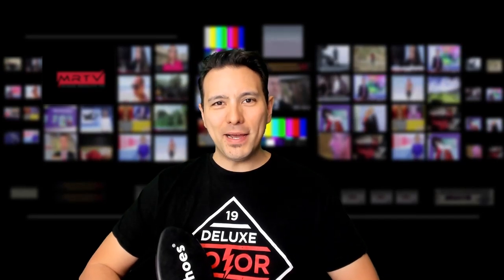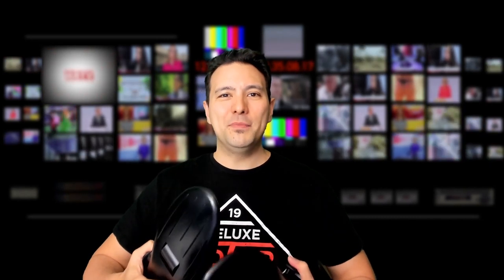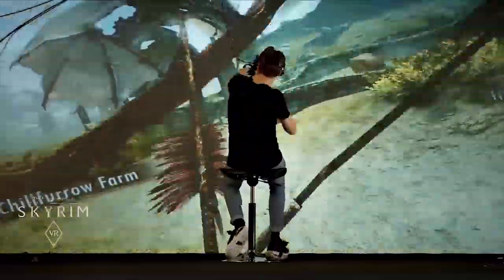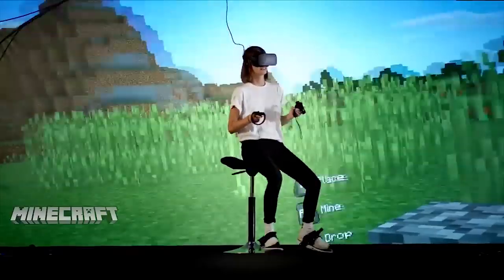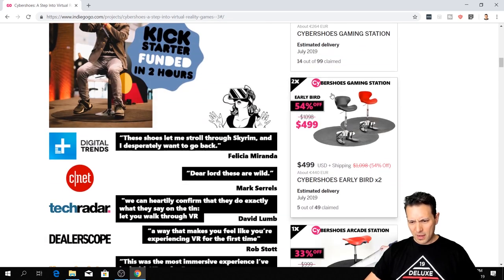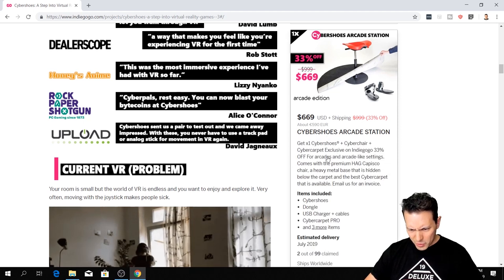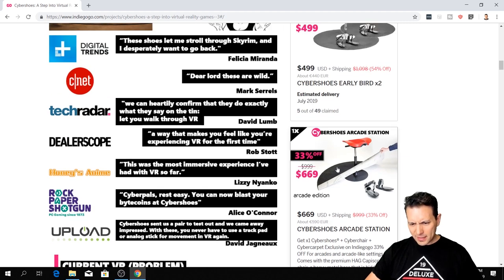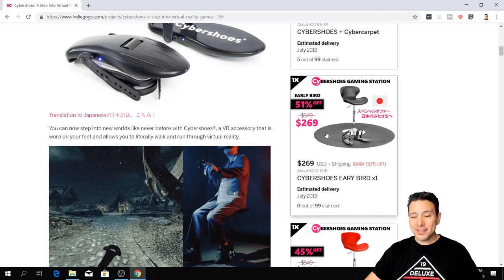New Cybershoes - Walking In Virtual Reality - Should You Back Them On Indiegogo?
The Cybershoes allow you to walk in Virtual Reality. But should you do so? For who will it actually be worth it? Find out in this video!

Update: Cybershoes decided to move 50 shoes from the Japanese perks to the international one! They just told me shortly before uploading this video.